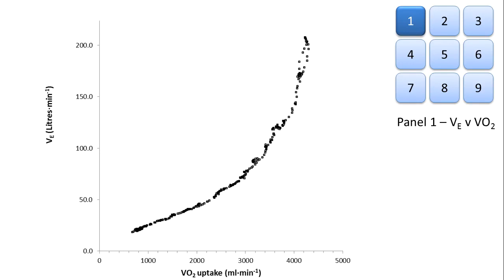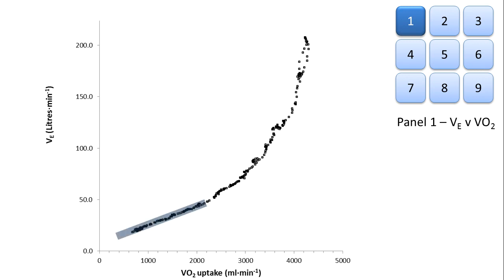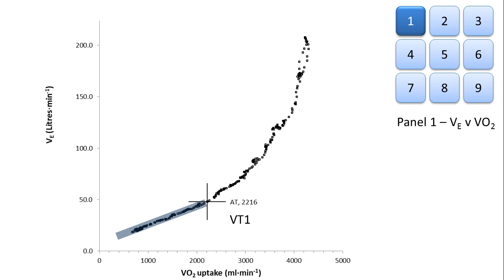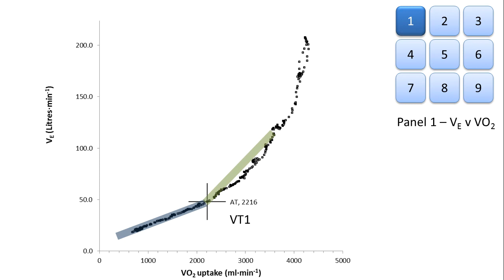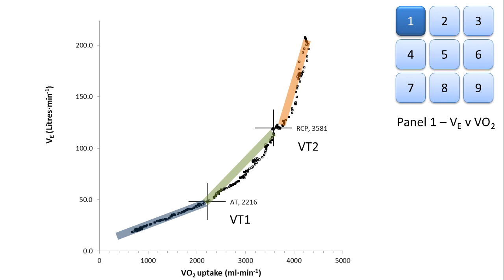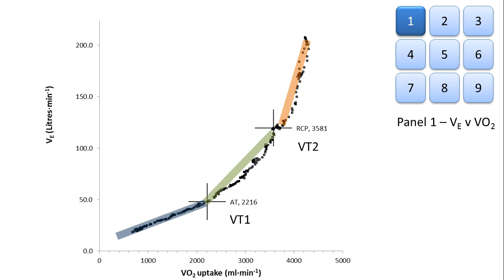CPET Interpretation - Panel 1 of Wasserman 9 Panel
A short explanation of what the Ventilation versus Oxygen uptake curve represents